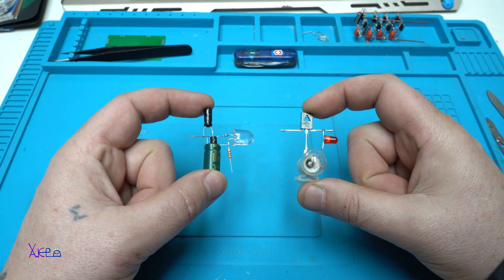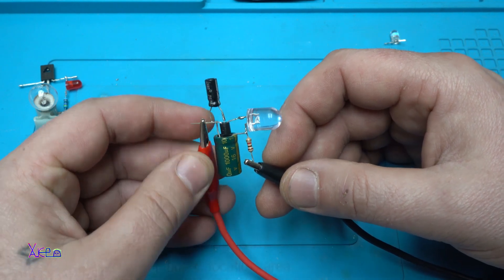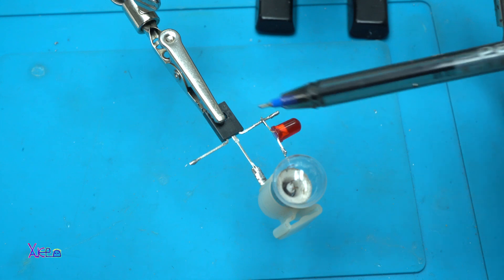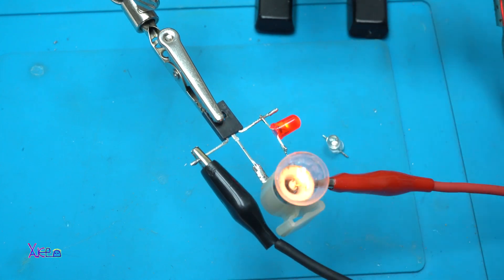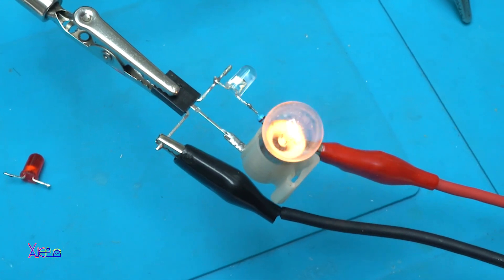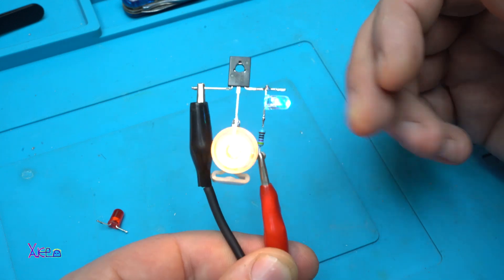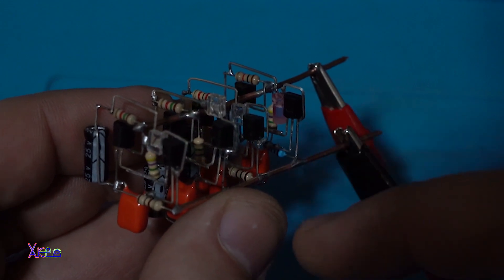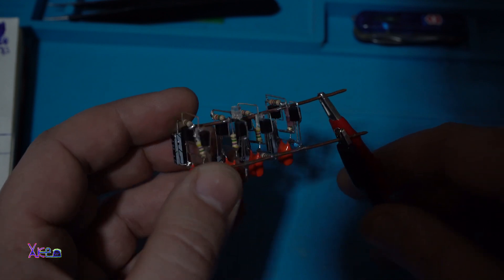3 DIY Projects Using simple parts!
Simple circuits if you want to make one of these flashers,the schematic for all of them you can find in the video,take a screenshot:)